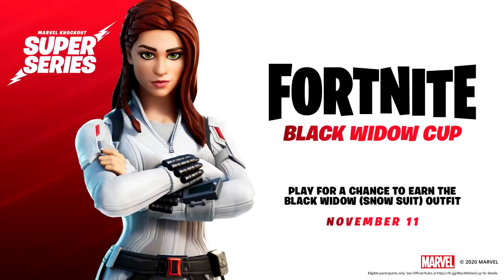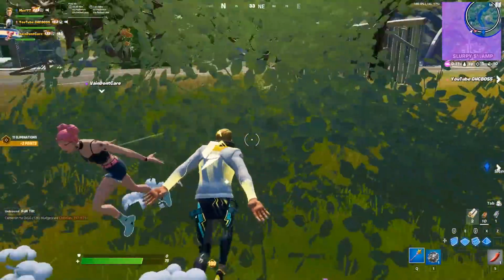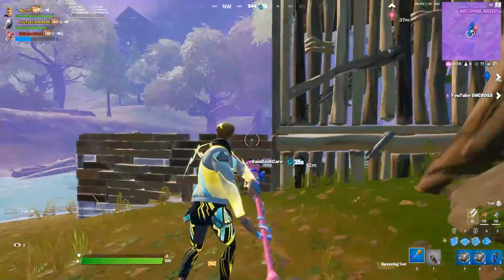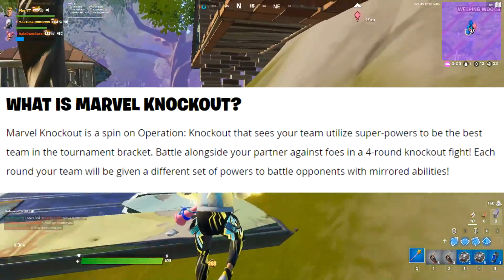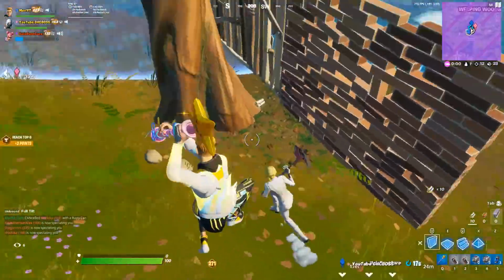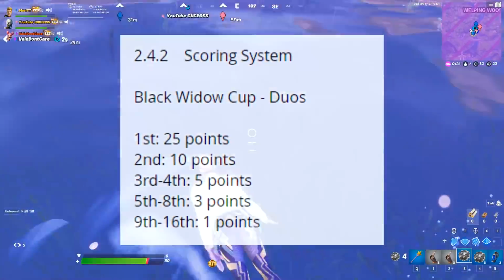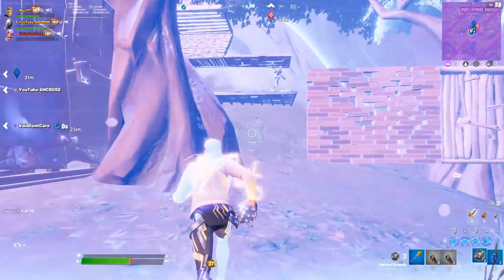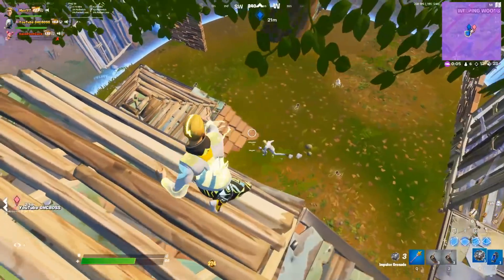How to Get FREE Black Widow SNOW SUIT Skin in Fortnite! (Black Widow Marvel Cup EXPLAINED)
🛒 Use Code "Merl" in the Fortnite Item Shop! (Resets Every 14 Days)

*Links*

fn.gg/blackwidow